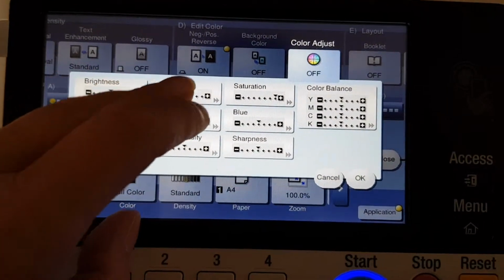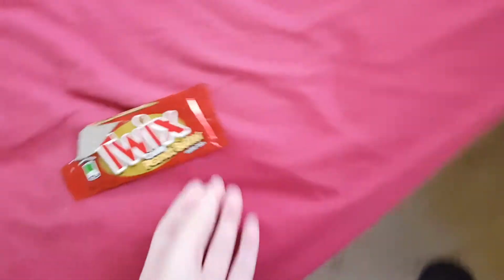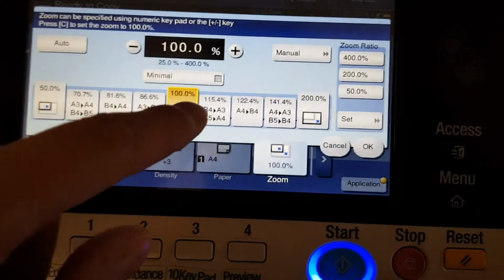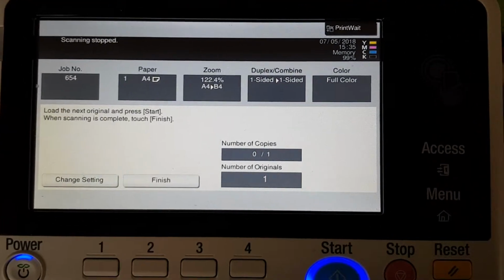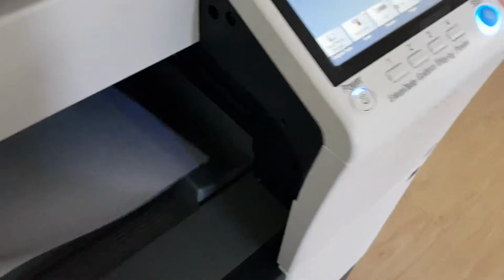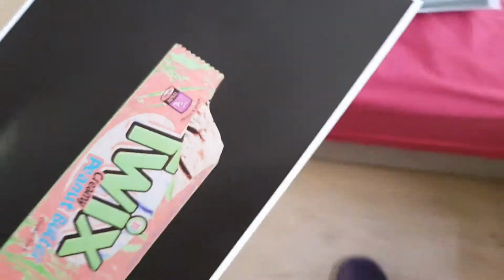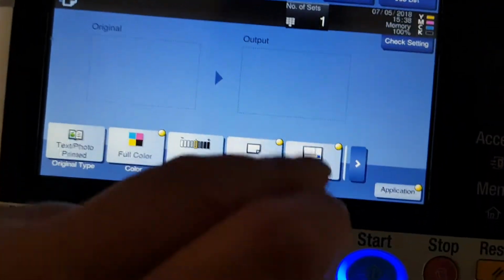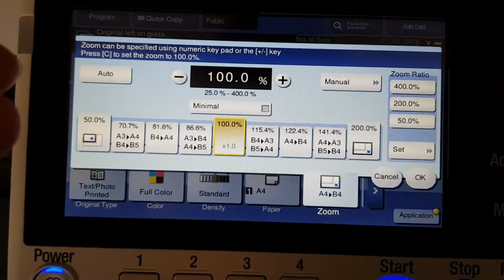Chocolate bar wrapper